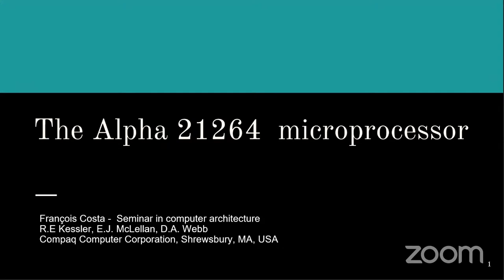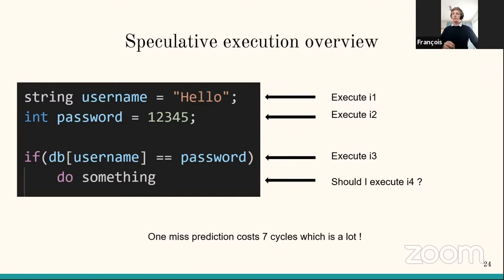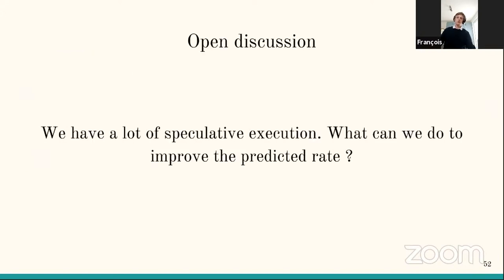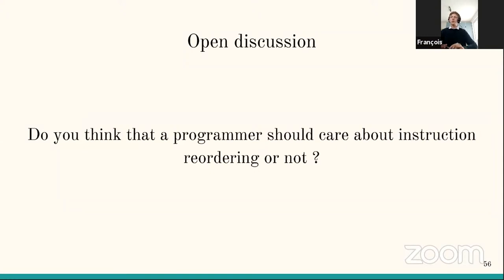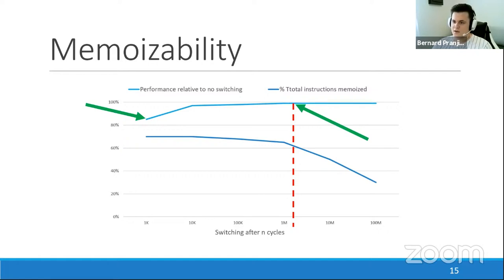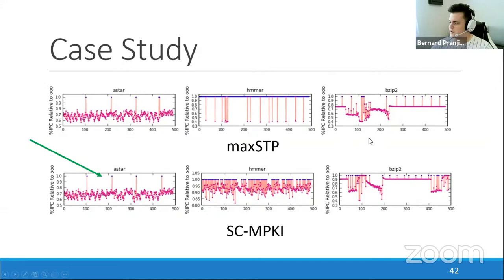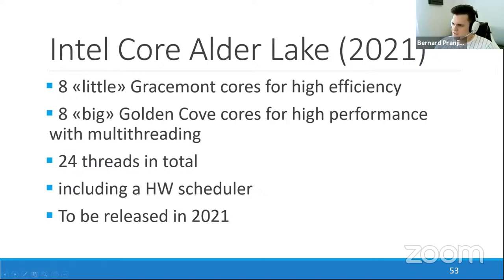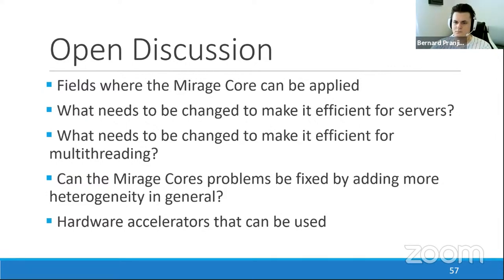Seminar in Computer Arch. - Session 7: The Alpha 21264 Microprocessor & Mirage Cores (Spring 2021)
Session 7.1: The Alpha 21264 Microprocessor, IEEE Micro 1999
Session 7.2: Mirage Cores: The Illusion of Many Out-of-order Cores Using In-order Hardware, MICRO 2017